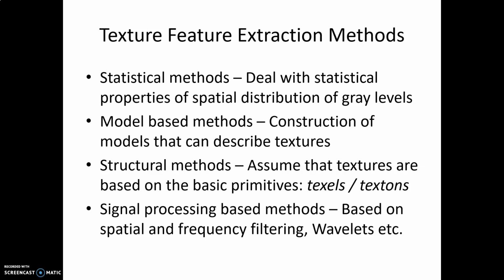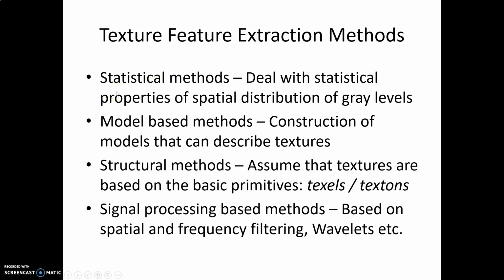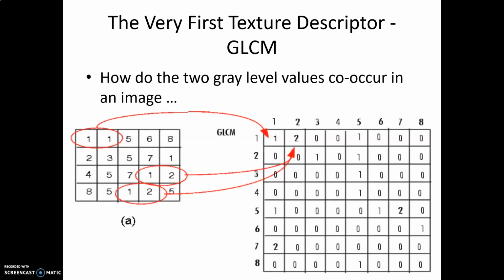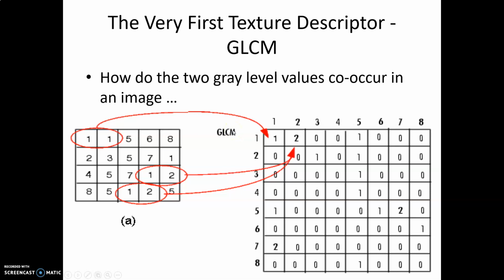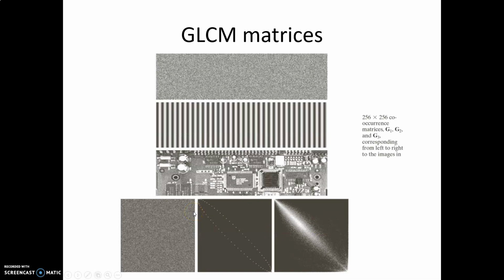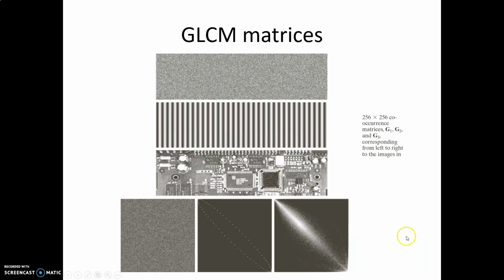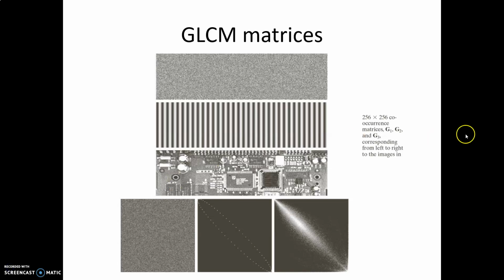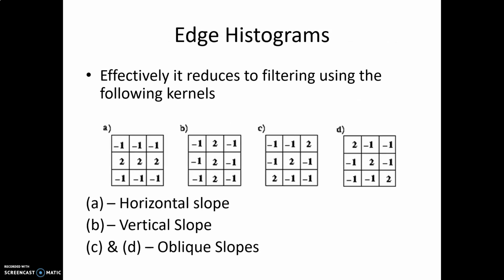Texture Features 1